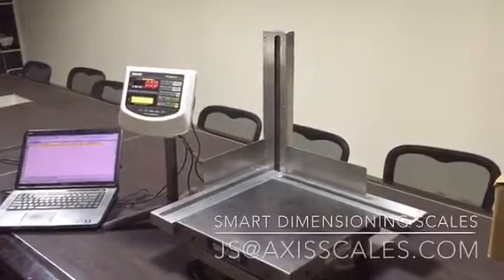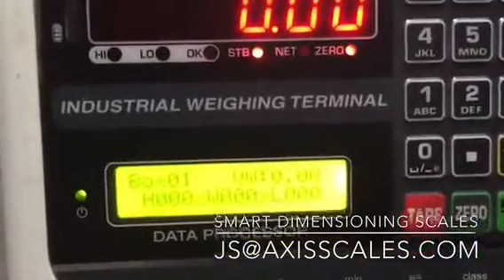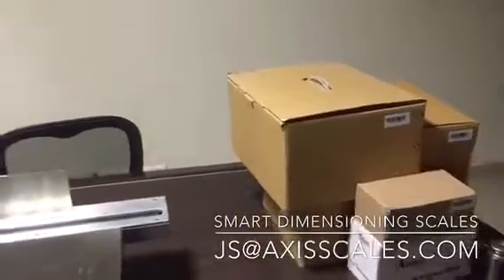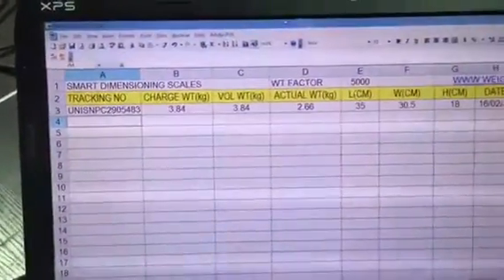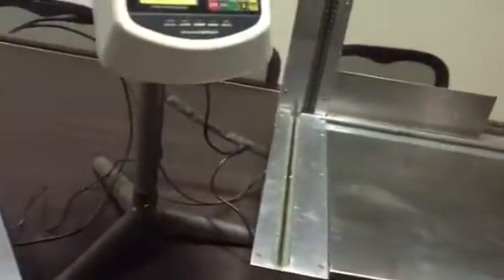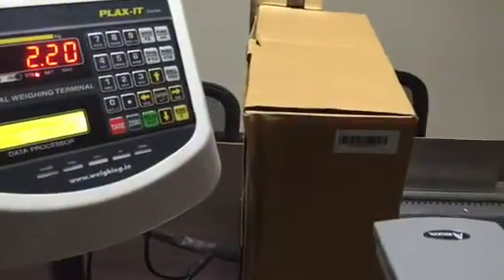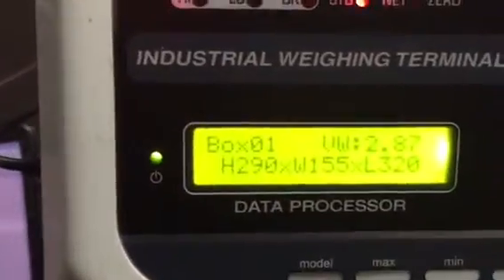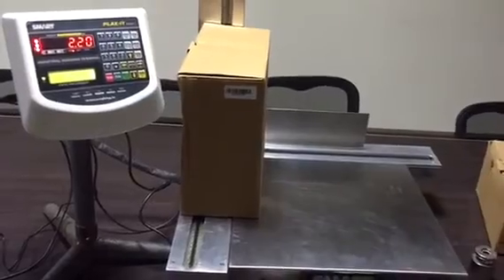Smart Dimensioning Scales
Dimesional / Weighing Scales for both volumetric and actual weight information. Interface to PC / ERP via USB. Quick capturing of data along with Chargeable Weight, Actual Weight, Tracking ID, Barcode Scanning, Date Time and much more..